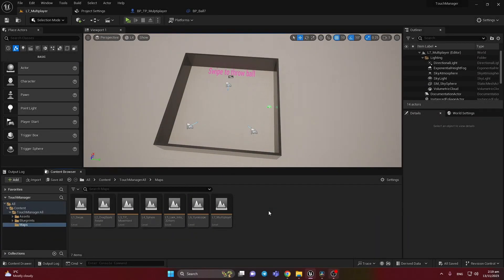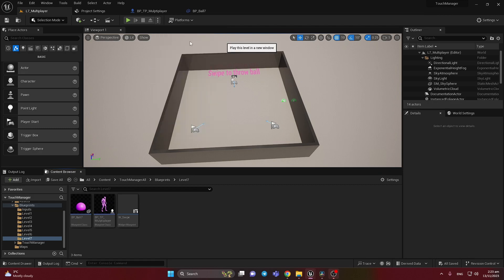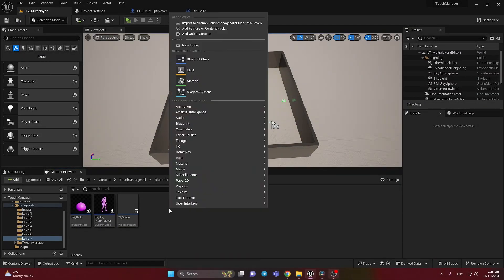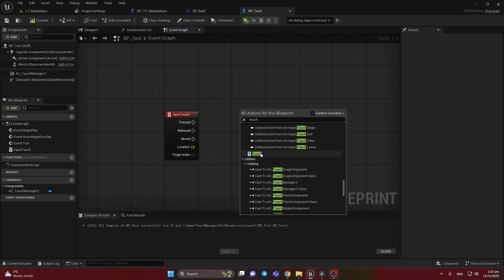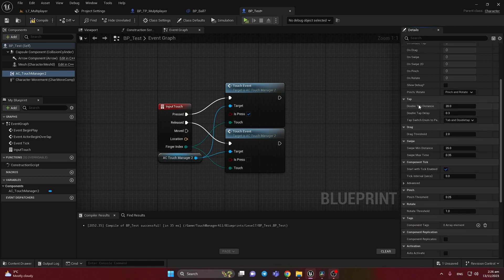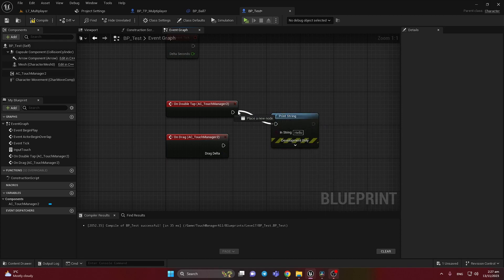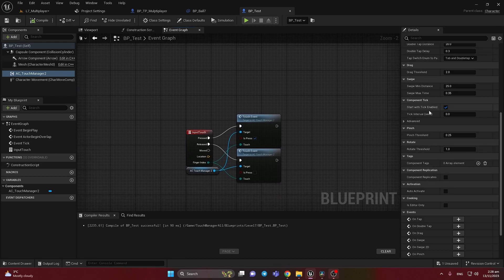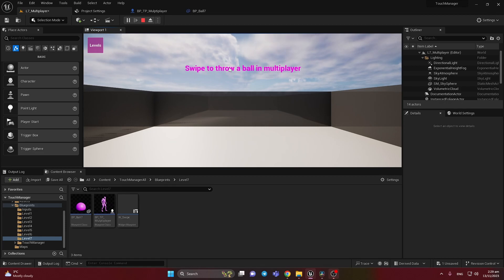Touch Manager new update 2.0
In this video, i'm showing the new update to the TouchManager, which includes multiplayer RPC support only on L7_Multiplayer map, via the new AC_TouchManager2 component.

You can support me, to make more videos via crypto:
BTC bc1q55zezysg8efvlvg5ljkrf0unnp7mhe9nuf2gwm
USDT Tether TRC20 TNuFfYXYmqkyQ6gZK4yXvRmdeeeJr8svcG
DOGE DHZ7WNZwjm6Xq9QAHpPzm53PDQNxVoCtQ4

0:00 Introduction new component and Level7 multiplayer level
0:43 Showcase the new multiplayer level
1:45 How to add a new TouchManager component to your Pawn or Character
5:33 New debug showcase